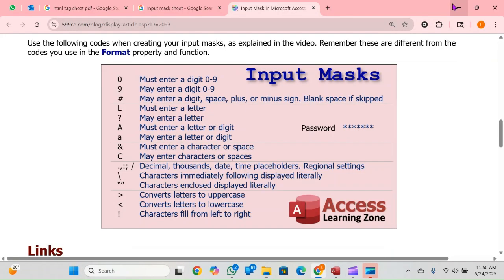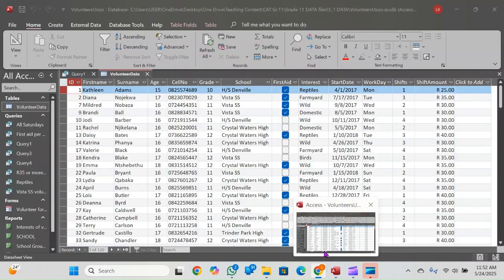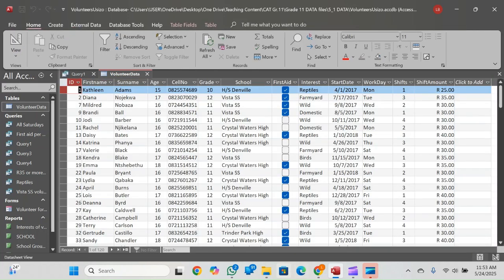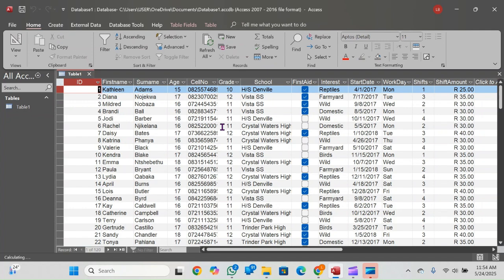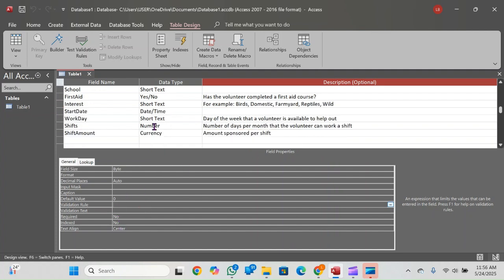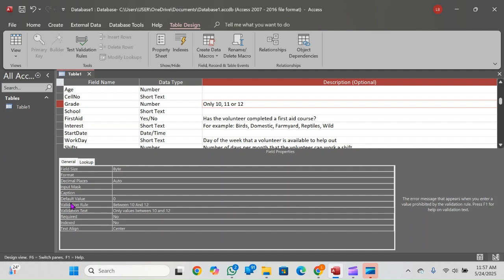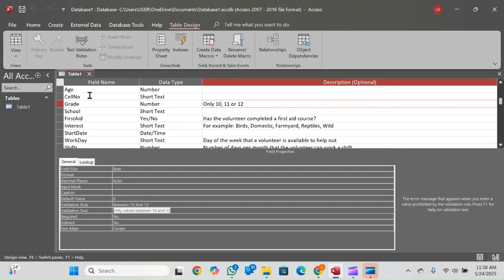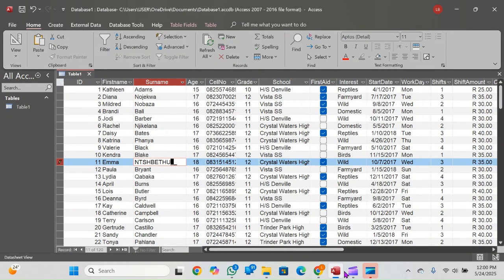Gr11 Acccess Validaion Rule